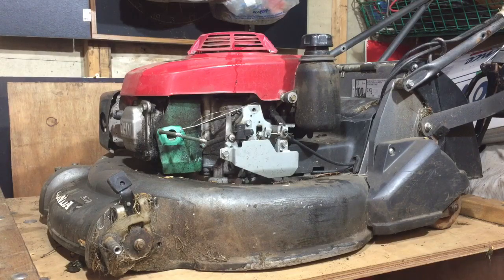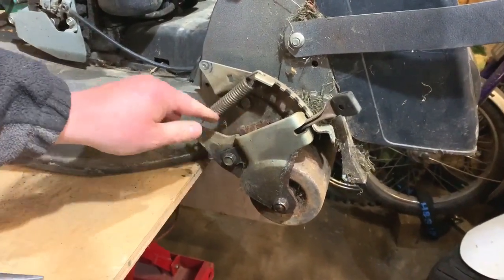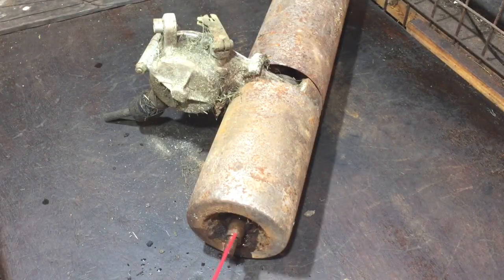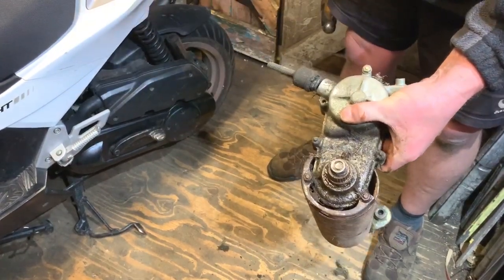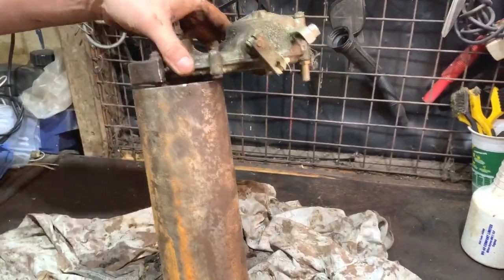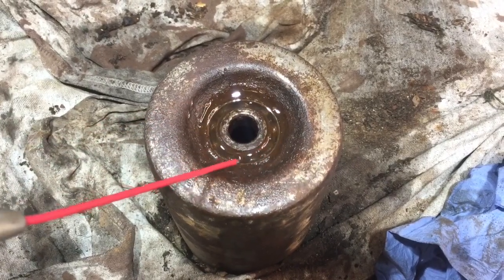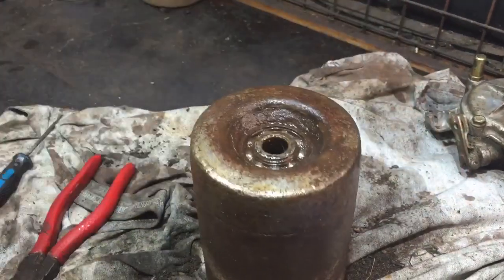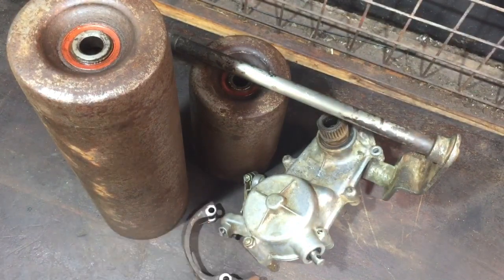Honda HRD536 Pro Mower , seized Roller System (Part 1) 🪛🔧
Hi welcome to another Mend it Man video, in this video I take a look and attempt to repair this tired looking Honda HRD536 Pro Lawnmower, I was told when I got it the roller system is seized. So in this video (part 1) I remove the roller system and investigate what is wrong and then I go about repairing it.

AMAZON WISHLIST

Please Subscribe to my channel - I have lots of machines which means going forward I will never be short of content, lots of my videos are small engine related but I do have bigger vehicles to which I also like to work on and improve.
JUST TO NAME SOME-
2x Land Rover Defenders, Subaru Impreza WRX Turbo Wagon, VW T4 Transporter, Ford Transit Campervan.
5x Puch Maxi Mopeds, a Lambretta Scooter, a Yamaha MX100 motorcycle.

A bit about me I grew up around engine’s as my dad was always a car mechanic and that’s how I learnt about them and liked working on engine’s. As the years have gone on my passion for working on engines has grown even more, unfortunately for me my dad slowed down working on cars when I was around 20 in the 90s, So the career I always thought I would have didn’t materialise and I become a gardener, but what do gardeners use? Power tools so that’s when I learnt all about power tools small engine, 80% of my work tools Mowers, Strimmers, Hedge Trimmers, Blowers were bought secondhand and most of them broken and I fixed them up. Most have been high end tools, Honda, Stihl, Kubota, Kawasaki, Husqvarna etc etc the list goes on I’ve worked on loads and usually managed to fix tools that were destined for the scrap heap. I have learnt so much and I pass a massive amount of that on in my videos, so watching my video could save you a small fortune in repair bills, so another great reason to subscribe to my channel.
Going forward I have plans to faze out my day job and work with the engine stuff much, much more that’s my dream, I also like restoring machines as well. So I’m always adding more and more tools to help me along the way. So the more support I have on YouTube means that my dream may come sooner than I think it will 🤞 I’ll do my bit with the video if you can do your bit to help it could be a great journey forward, thank you for watching my channel I massively appreciate it 🙂👍